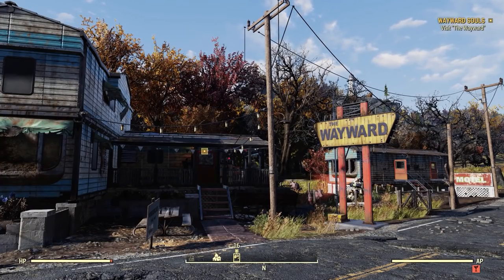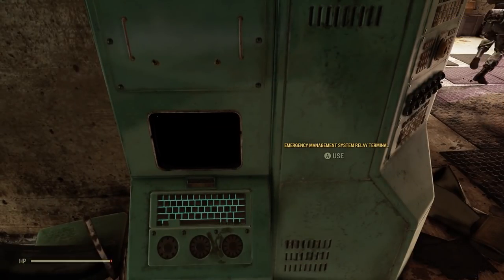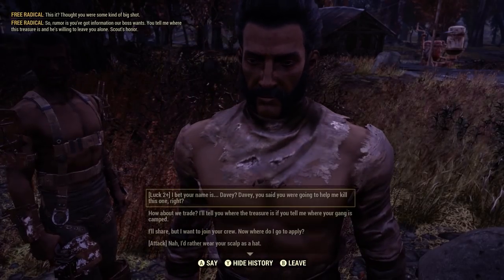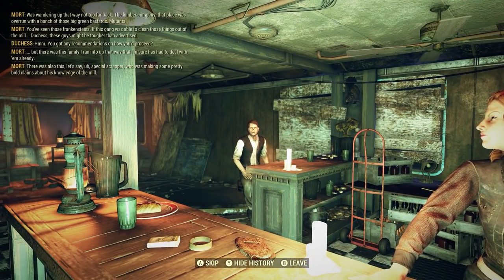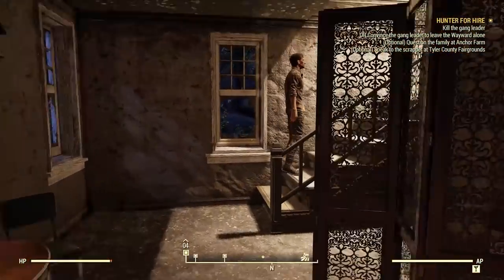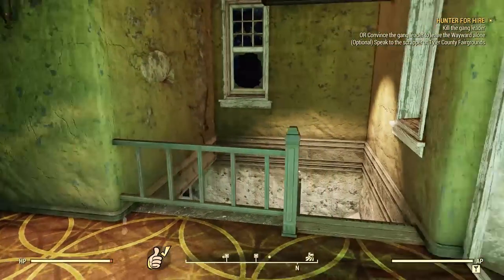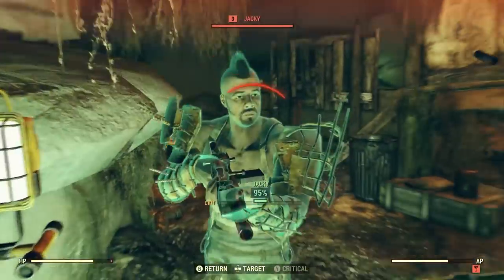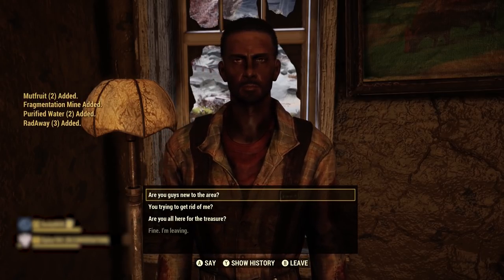Fallout 76 FIND the Recipe: Cutting Fluid. 20% drop rate!!!